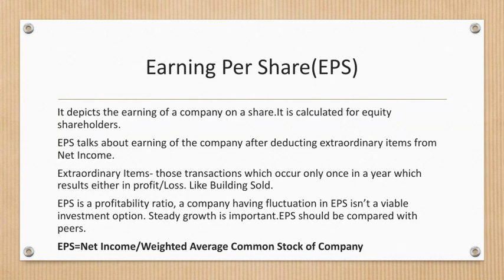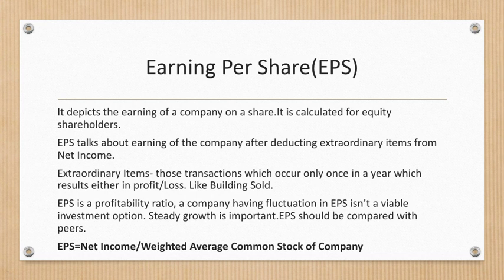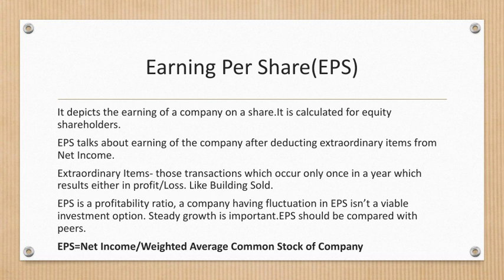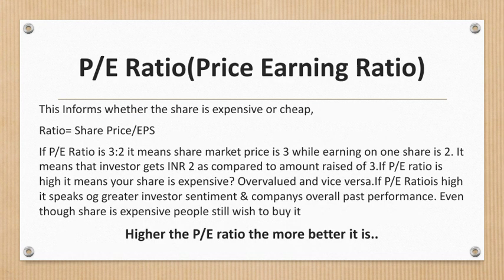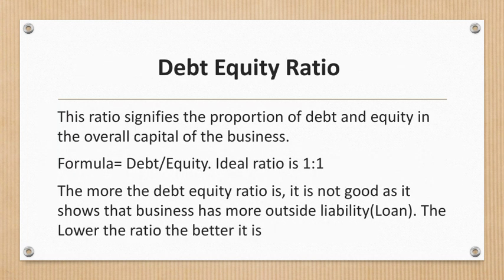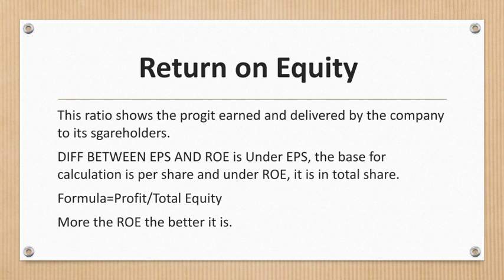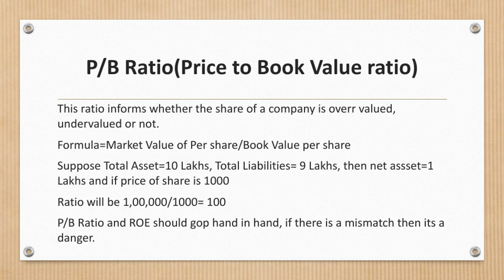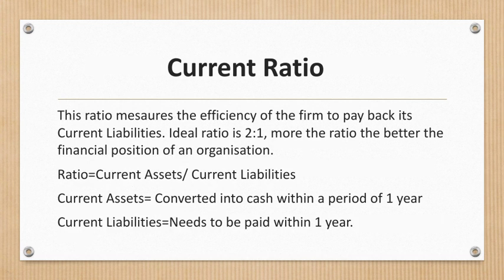Ratios which you must know before Investing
Hey Learners, welcome to this video of this Finance Simplified Series, in this video you will be learning about various ratios which you must know before investing. Hope you like this video, I am very excited to look at your comments on the same.